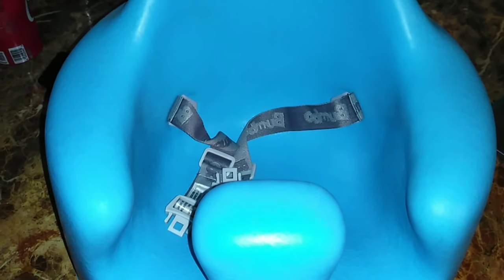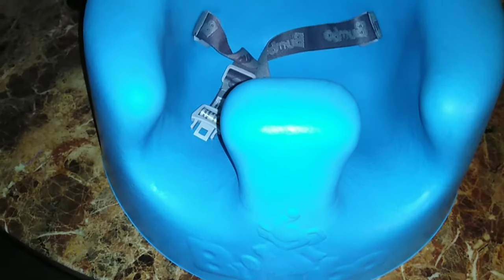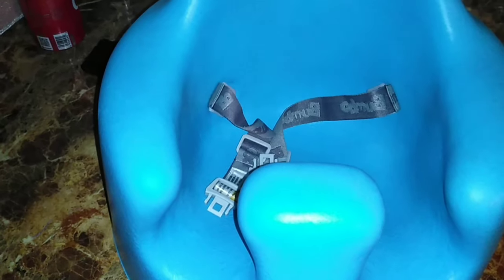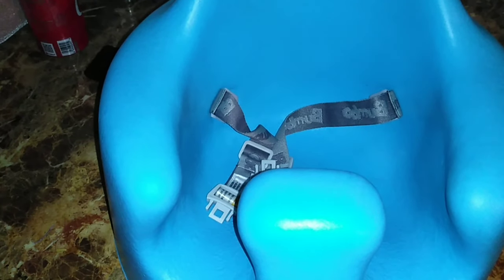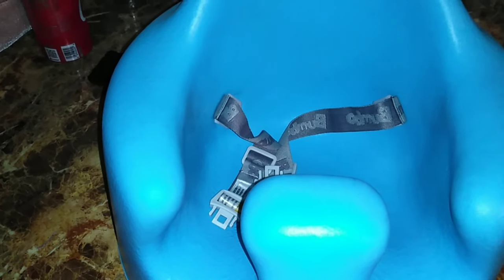Review On Bumbo Baby Learn To Sit Chair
send bama mail to--
Heflin, Alabama 36264